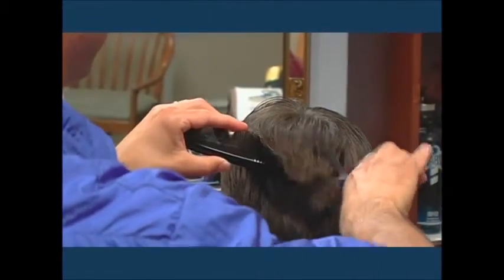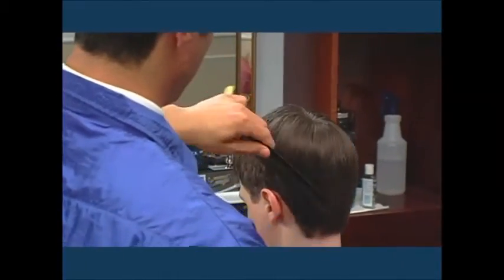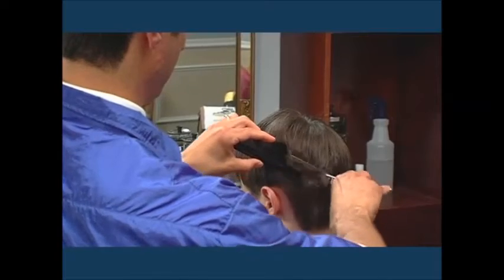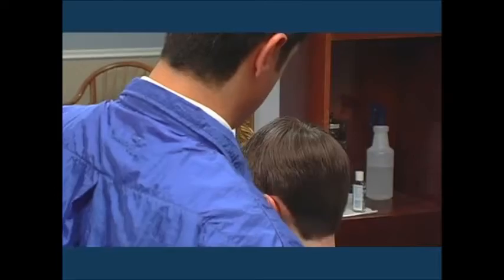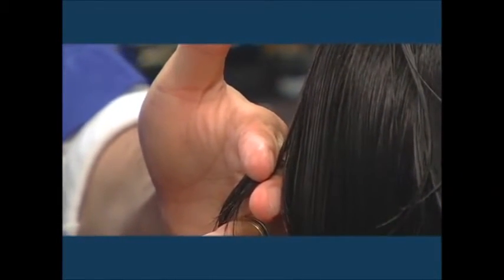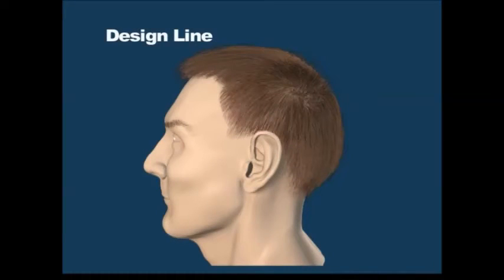Common Terms Used in Haircutting-Miladys